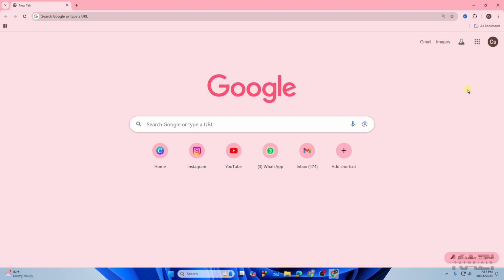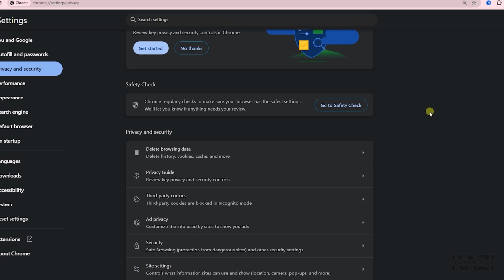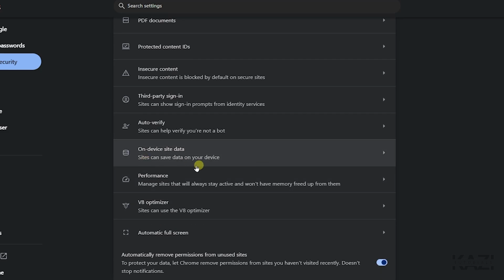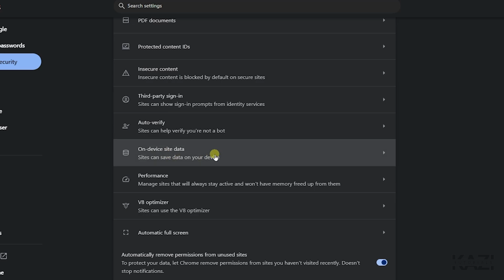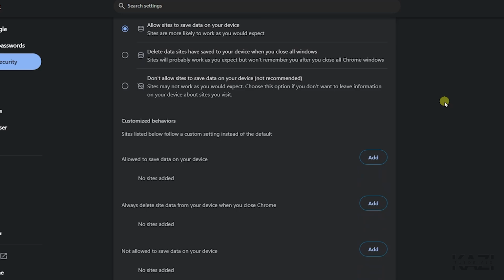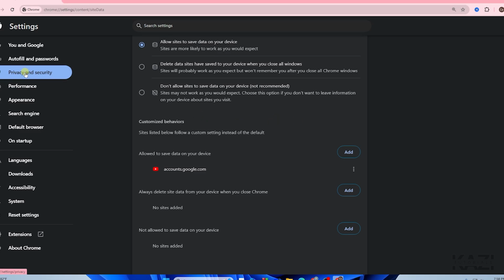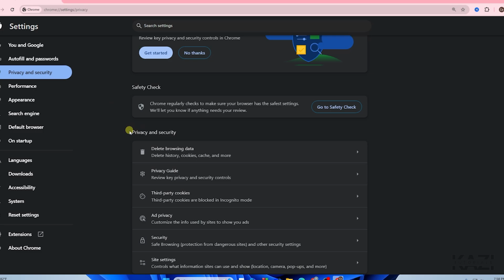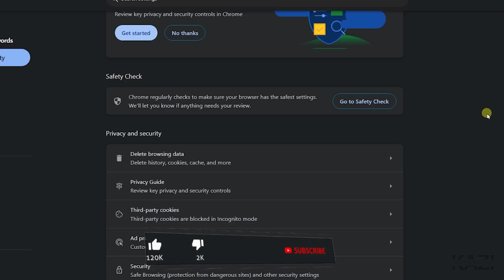How to Fix Google Chrome Sync Paused Error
Hey Everyone, Welcome to Kazi Tutorials! In this video, I'm going to Show you how to fix google chrome sync paused error.